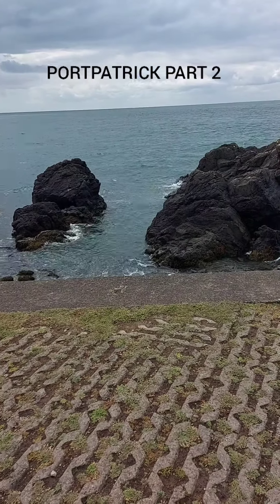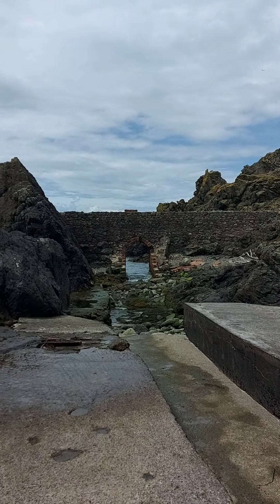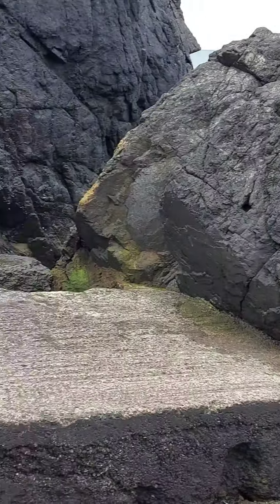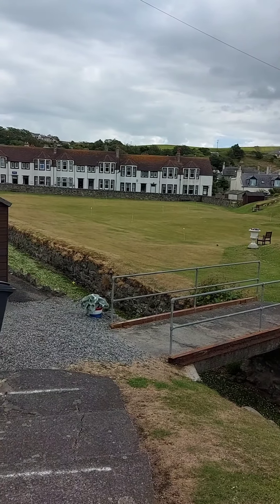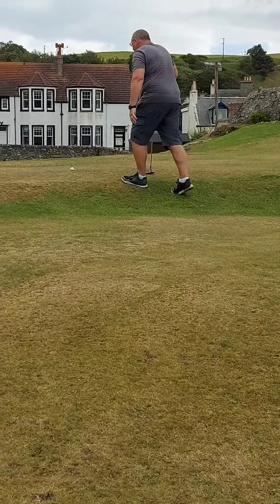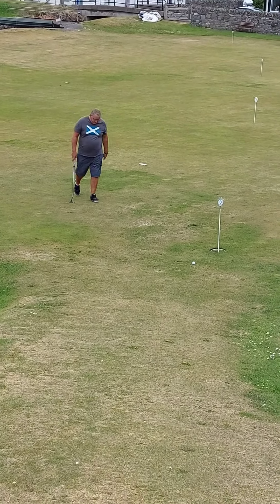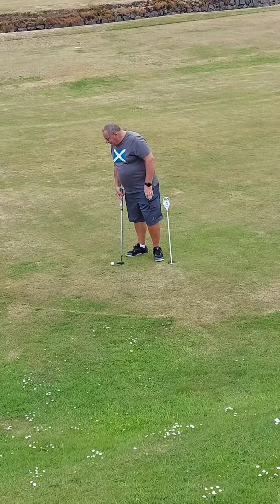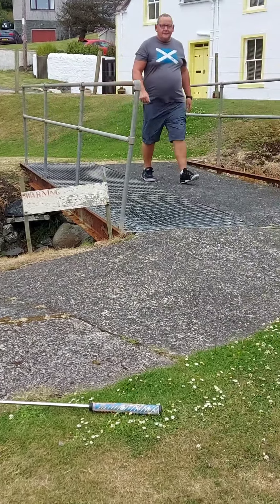PORTPATRICK PART 2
Second part of our day out at Powfoot